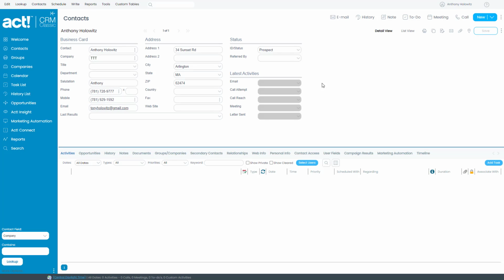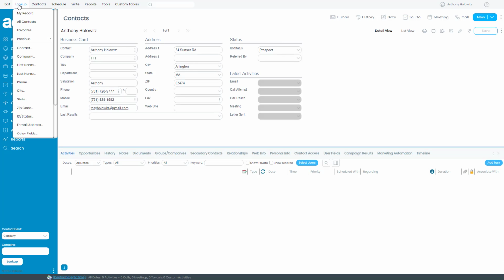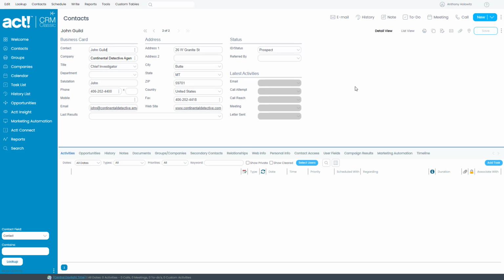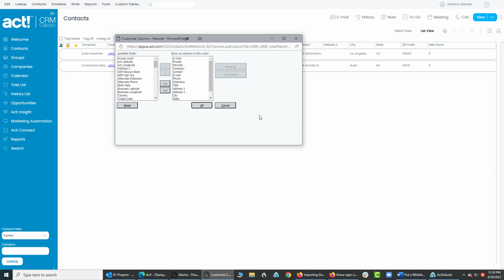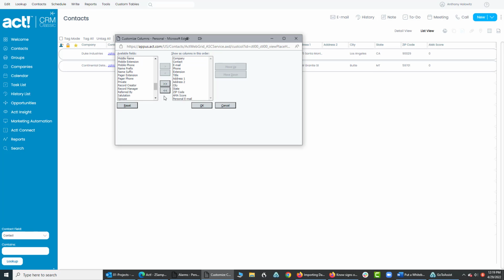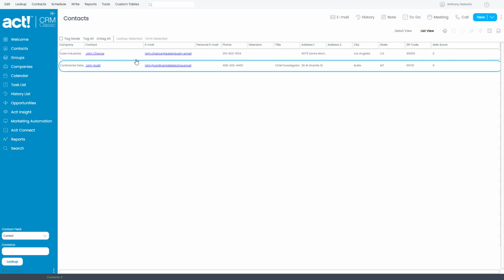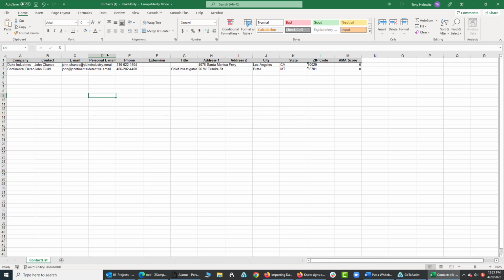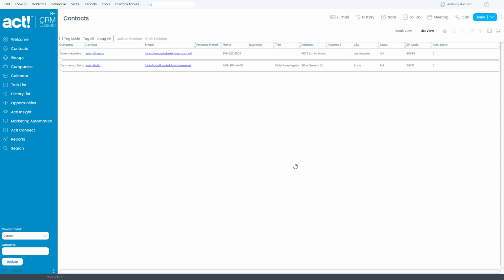Act Premium Cloud: List View, Detail View, Add Columns, and Exporting to Excel | Daily Skills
My specialty is ACT Training and Consulting.  I love to teach people how to ACT. I’m a Computer Teacher, Consultant & Web Designer.

I became a computer teacher by accident. On a rainy Saturday afternoon, a local computer store held a training class and the instructor ran late, so I filled in for 15 minutes. I had a blast, and a new career was born.  I provide one-on-one computer training and webinars to individuals and small businesses all around the world.  Tools such as GoToAssist have given me the ability to help people regardless of where they live or work.

I’m an Act Certified Consultant
I help people make better use of software and technology.  My specialty is Act by Swiftpage (recently acquired from Sage) and Microsoft Office, which includes Word, Excel, PowerPoint and Outlook.  In addition, I love to teach people how to use QuickBooks and the Internet.  to learn more. Tony Holowitz: Book a free Act review with me